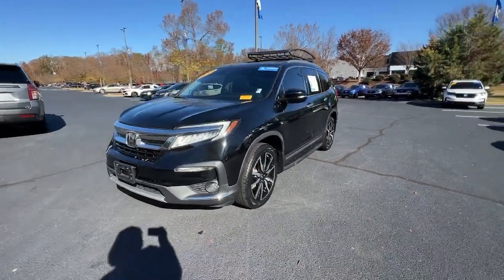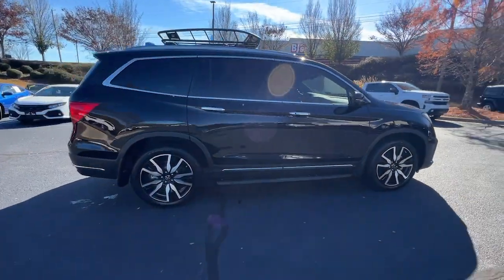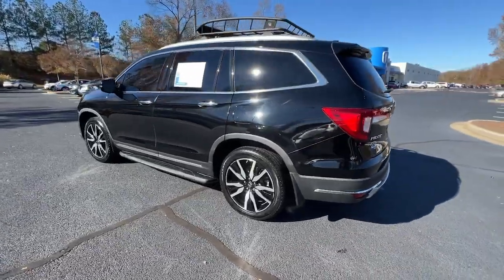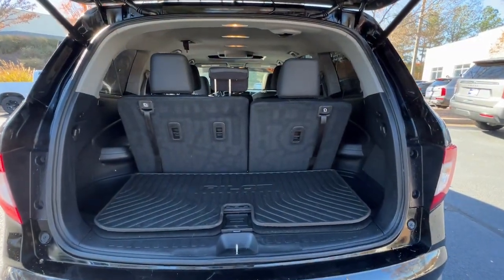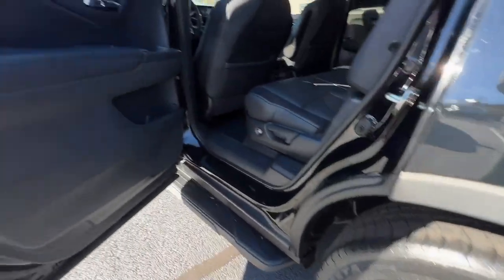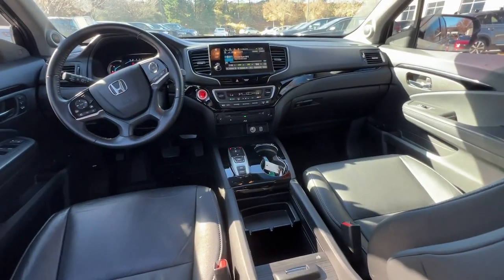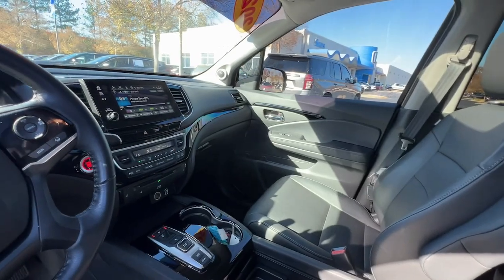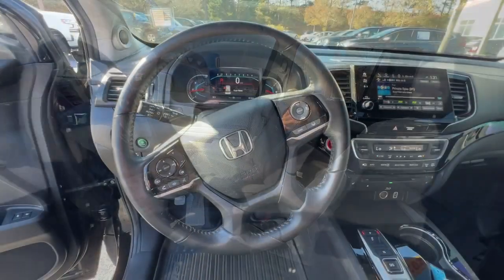2020 Honda Pilot Atlanta, McDonough, Jonesboro, Fayetteville, Conyers PE8386A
Black Used 2020 Honda Pilot Touring 8-Passenger available in 105 Sons Drive, McDonough, Georgia at Sons Honda. Servicing the  Atlanta, McDonough, Jonesboro, Fayetteville, Conyers, GA area.

Sons Honda
105 Sons Drive

Notes on this vehicle:*DESIRABLE FEATURES:* This used 2020 Honda Pilot Touring for sale features: MOONROOF NAVIGATION LEATHER BACKUP CAM APPLE CARPLAY HEATED SEATS ANDROID AUTO 3RD ROW SEAT HEATED-REAR SEATS LANE-DEPARTURE WARNING POWER LIFT-GATE MULTI-ZONE AC ALLOY-WHEELS BLUETOOTH FOG LAMPS Rear AC / Heat Homelink Remote entry and is available at our new & used Honda dealership near McDonough.Enjoy premium performance & value offered by our used car truck and SUV selection. Available at our Honda dealership this all wheel drive 2020 Honda Pilot Touring for sale features a breathtaking *Black exterior with an attractive Black interior*.*INTERIOR OPTIONS:* Enjoy every minute of your journey in the cabin of this pre-owned 2020 Honda Pilot including features such as: Heated Front Seats Leather Seats Rear Heat / AC Automatic Climate Control Third Row Seat Moon Roof Heated Rear Seats Power Moonroof Compass Overhead Console Power Drivers Seat Air Conditioning Bucket Seats Telescoping Wheel Rear Reading Lights Illuminated entry Center Console Rear Seat Center Armrest Trip Odometer Tilt Steering Wheel Reading Lights Center Arm Rest Split Folding Rear Seat Vanity Mirrors Rear Window Defroster.*EXTERIOR OPTIONS:* Show off your excellent taste in this pre-owned 2020 Honda Pilot suv featuring: Alloy Wheels Roof / Luggage Rack Fog Lights Color Matched Bumpers Rear Window Wiper Auto Headlamp Spoiler / Ground Effects.*TECHNOLOGY FEATURES:* Make your trip more enjoyable and comfortable with the following features on this 2020 Honda Pilot including: Keyless Entry Homelink System Multi-zone Climate Control Steering Wheel Audio Controls Navigation System Wireless Headset Steering Wheel Cruise Control Android Auto by Google Memory Seats Anti Theft System Apple CarPlay Capable Aftermarket Anti Theft System Steering Wheel Controls SiriusXM Satellite Radio Bluetooth Connection Outside Temperature Gauge Memory Mirrors Garage Door Opener.*MECHANICAL FEATURES:* This all wheel drive 2020 Honda Pilot is factory-equipped with an outstanding 3.5l v6 24v sohc i-vtec engine and a 9-speed automatic transmission. Other installed mechanical features include: Power Liftgate Heated Mirrors Power Windows Traction Control Power Mirrors Cruise Control Tire Pressure Monitoring System Power Passenger Seat Disc Brakes Intermittent Wipers Power Steering Tachometer Variable Speed Intermittent Wipers Trip Computer.*SAFETY OPTIONS:* Give yourself unparalleled peace of mind in this pre-owned Pilot 2020 Honda suv with Safety features that include: Electronic Stability Control Lane Departure Warning Back-Up Camera Lane Keeping Assist System Emergency communication system Brake Assist Integrated Turn Signal Mirrors Front Collision Mitigation Overhead airbag Anti-Lock Brakes Speed Sensitive Steering Dual Air Bags Auto Highbeams Delay-off headlights Occupant sensing airbag Auto Dimming R/V Mirror Passenger Air Bag Sensor Front Side Air Bags.*Need financing assistance?* Were pleased that you found this 2020 Honda Pilot for sale at our Honda dealership in McDonough GA. When youre ready to explore pre-owned car financing SONS Honda is here to help. Our SONS Honda finance team will offer competitive financing rates and terms on this pre-owned 2020 Honda Pilot for sale near Stockbridge Lovejoy and Macon GA.*STOCK# PE8386A PRICED BELOW MARKET RETAIL VALUE!* SONS Honda offers this 2020 Honda Pilot for sale today. Dont forget we will buy or trade for your used car truck or SUV! Trade in your car truck or SUV to reduce the purchase price of your next vehicle at SONS Honda!Why buy from SONS Honda? We are as dedicated to our drivers as we are to our community. McDonough Georgia was an easy choice for the site of our dealership. Brimming with Southern charm and hospitality we planted our roots here among Geranium Festivals historic architecture and friendly people. Like our community we work to create a warm welcoming dealership experience for our customers. At Sons Honda we strive to be more than your average dealership:  * We Are Local. SONS Honda believes in McDonough and its surrounding communities. Always looking for ways to give back we help our drivers in life and on the road.  * Your Dollars Stay Home. When you buy from us you are investing in your local community.  * You Never Pay Corporate Fees. Theres no corpo